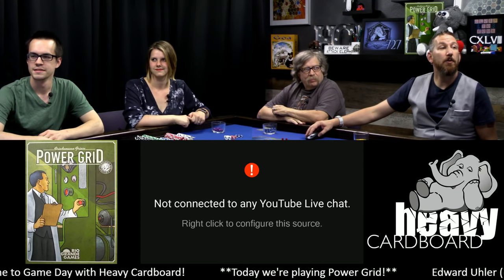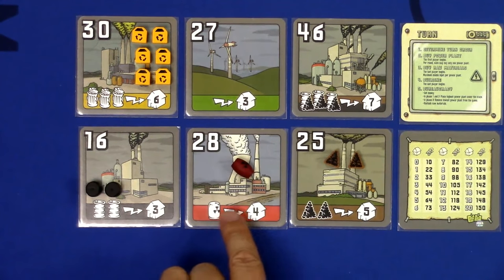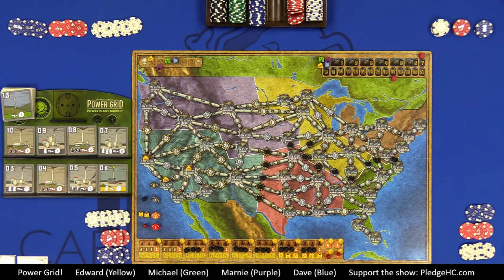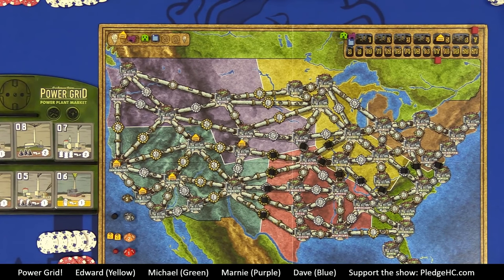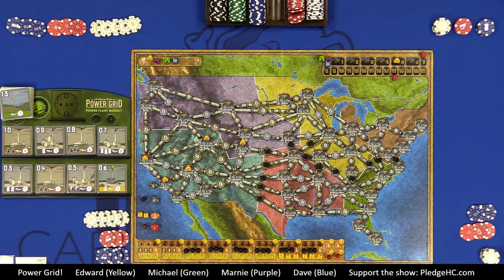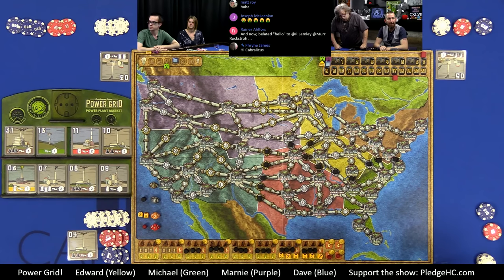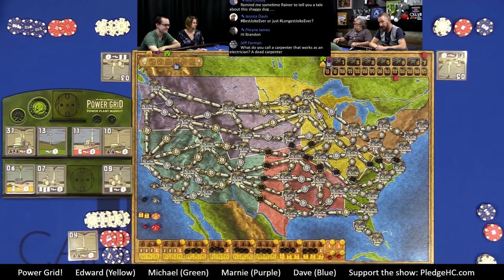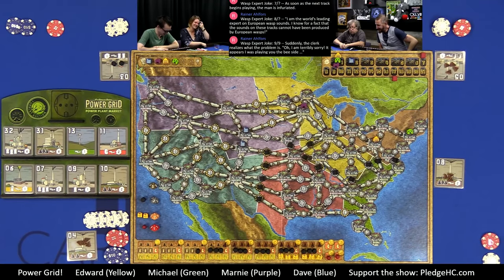Power Grid 4p Play-through, Teaching, & Roundtable discussion by Heavy Cardboard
Are you interested in learning how to play Power Grid?  Here is your chance! Michael B. teaches you how to play in this video.

Later, he is joined by Edward, "Banker" Dave, and Marnie for a full-game play-through.

0:35 Intro
1:59 Teach
20:16 Game start
20:20 Round 1 - Auction Power Plants
27:41 Round 1 - Determine Player Order
28:02 Round 1 - Buying Resources
29:24 Round 1 - Building
32:57 Round 1 - Bureaucracy
34:36 Round 2 - Determine Player Order
34:45 Round 2 - Auction Power Plants
39:04 Round 2 - Buying Resources
40:59 Round 2 - Building
43:39 Round 2 - Bureaucracy
45:07 Round 3 - Determine Player Order
45:26 Round 3 - Auction Power Plants
49:32 Round 3 - Buying Resources
54:16 Round 3 - Building
56:58 Round 3 - Bureaucracy
58:47 Round 4 - Determine Player Order
59:03 Round 4 - Auction Power Plants
1:03:17 Round 4 - Buying Resources
1:05:47 Round 4 - Building
1:09:44 Round 4 - Bureaucracy
1:11:40 Round 5 - Determine Player Order
1:12:06 Round 5 - Auction Power Plants
1:13:33 Round 5 - Buying Resources
1:17:02 Round 5 - Building
1:21:20 Round 5 - Bureaucracy
1:23:05 Round 6 - Determine Player Order
1:23:25 Round 6 - Auction Power Plants
1:27:31 Round 6 - Buying Resources
1:30:08 Round 6 - Building
1:31:43 Step 2 triggered
1:32:50 Round 6 - Bureaucracy
1:34:54 Round 7 - Determine Player Order
1:35:14 Round 7 - Auction Power Plants
1:39:17 Round 7 - Buying Resources
1:42:01 Round 7 - Building
1:48:20 Round 7 - Bureaucracy
1:49:20 Round 8 - Determine Player Order
1:50:46 Round 8 - Auction Power Plants
1:54:32 Round 8 - Buying Resources
1:57:50 Round 8 - Building
2:02:19 Round 8 - Bureaucracy
2:03:50 Round 9 - Determine Player Order
2:04:27 Round 9 - Auction Power Plants
2:11:39 Step 3 triggered
2:13:28 Round 9 - Buying Resources
2:16:13 Round 9 - Building
2:20:49 Round 9 - Bureaucracy
2:22:29 Round 10 - Determine Player Order
2:22:48 Round 10 - Auction Power Plants
2:31:13 Round 10 - Buying Resources
2:33:17 Round 10 - Building
2:38:30 Game end triggered
2:38:45 Round 10 - Bureaucracy
2:38:53 And the winner is...
2:39:17 Roundtable
2:51:14 Outro

Heavy Cardboard (PMB 14)
13611 E. 104th Ave
Suite 800